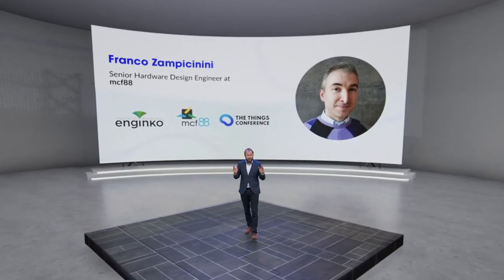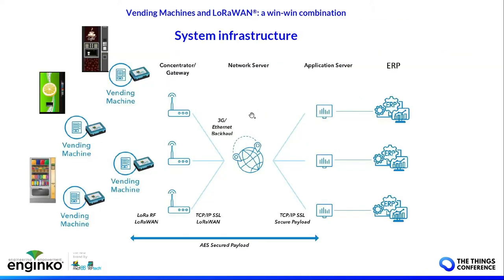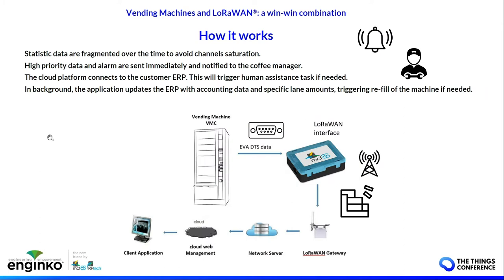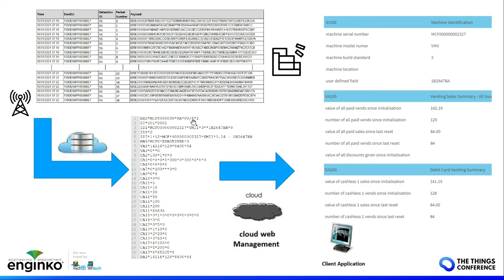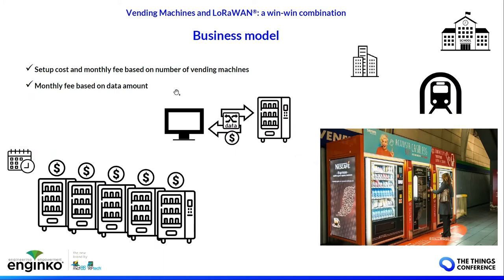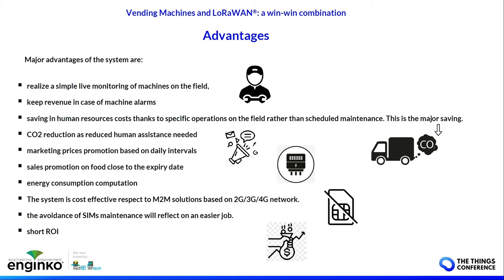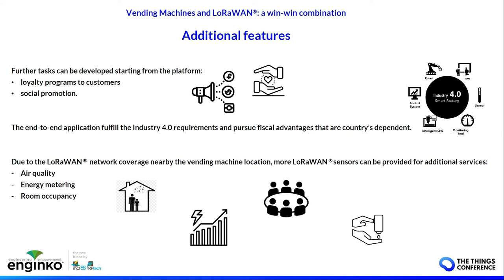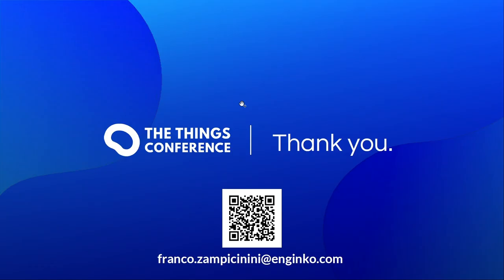Vending Machines and LoRaWAN: a win-win combination - Franco Zampicinini (Enginko)